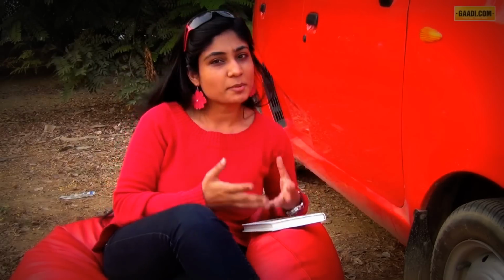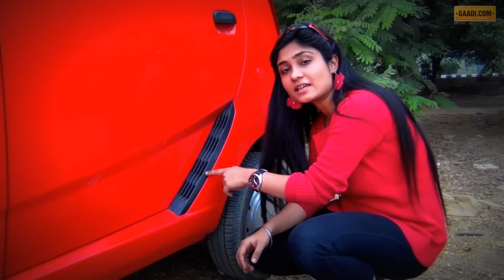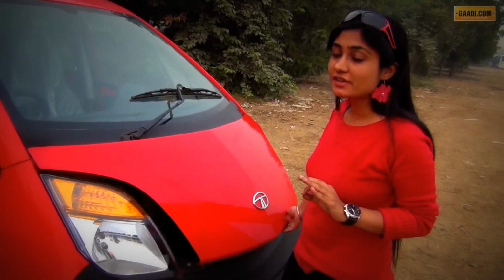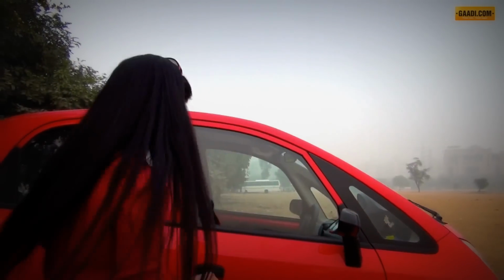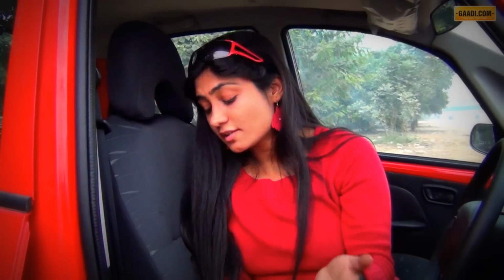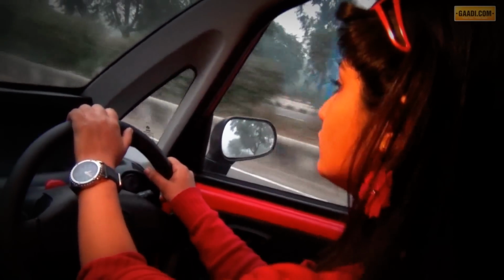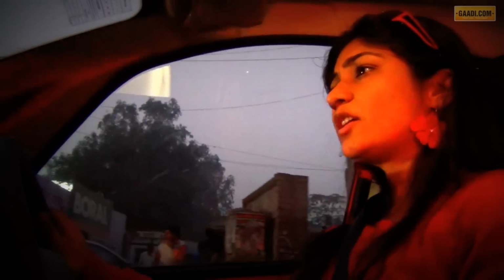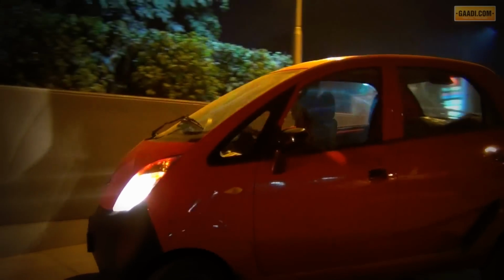TURBO 15, THE NANO STORY